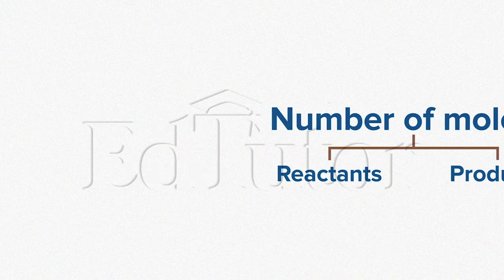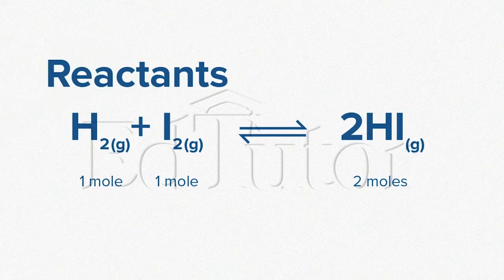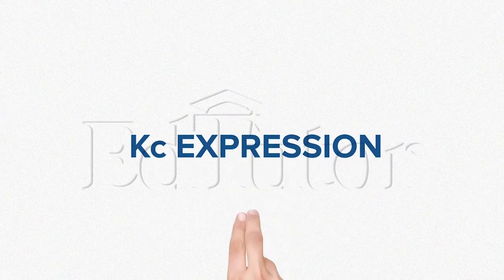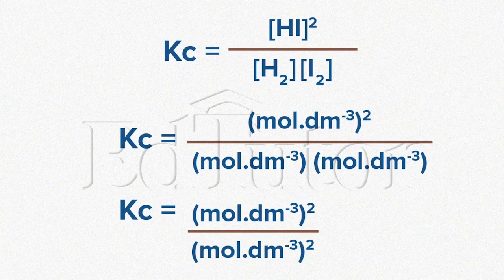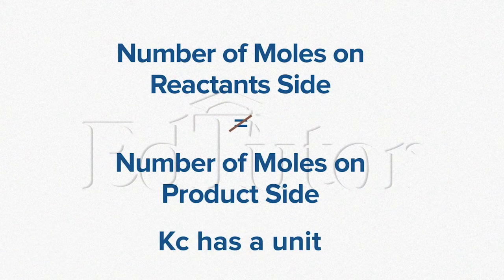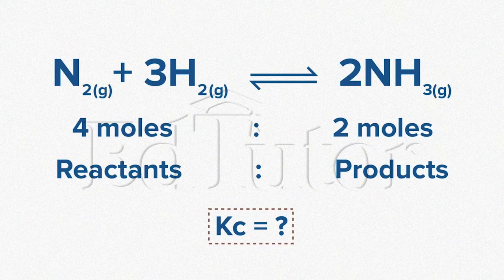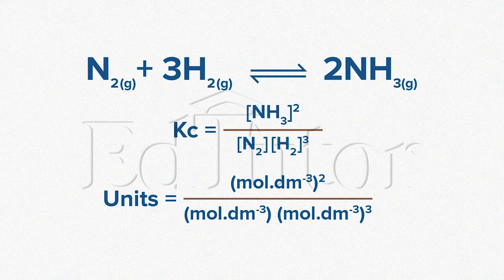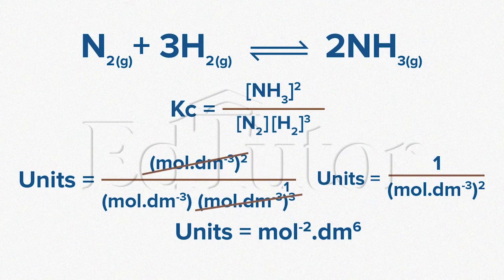Unit of Equilibirum Constant (Kc) | Class 10 | Chemistry | Chapter 1 | EdTutor